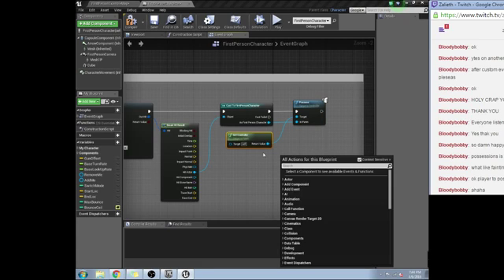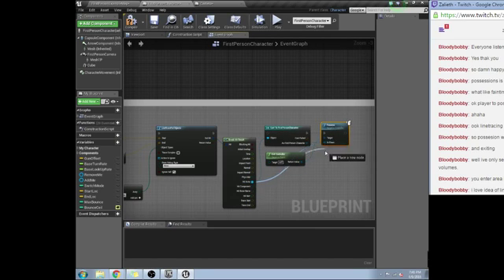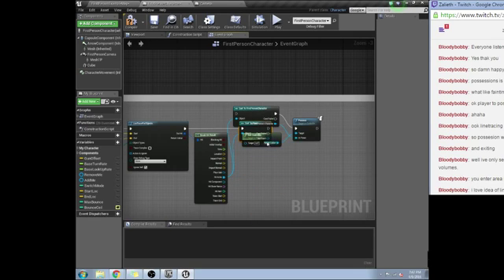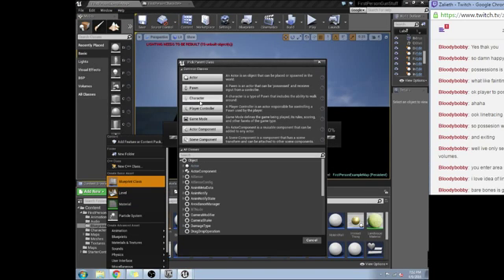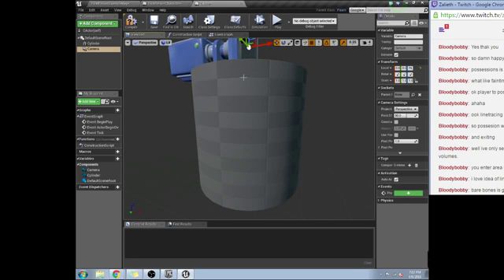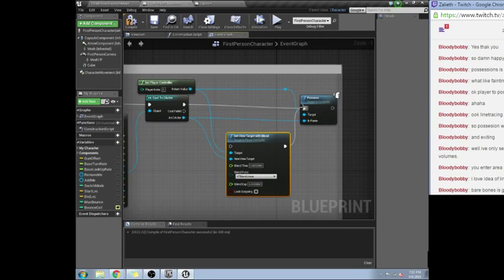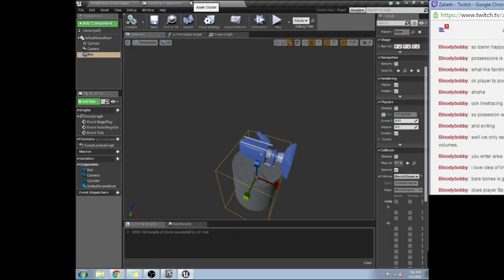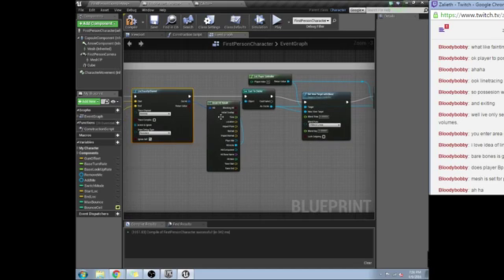Blueprints blueprints blueprints! gamedev (Part 4)